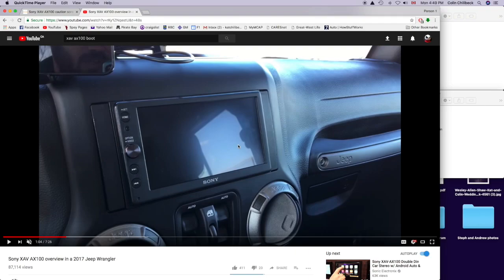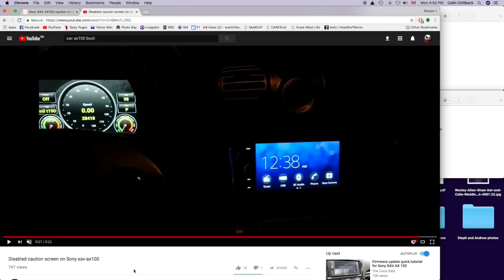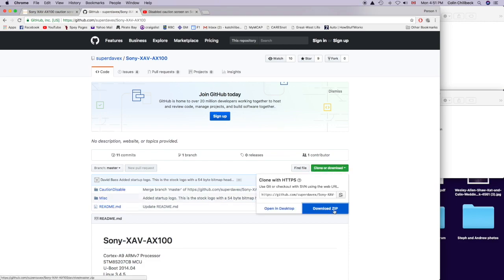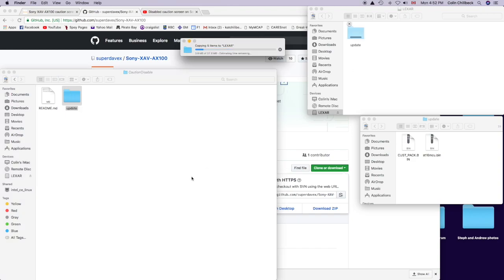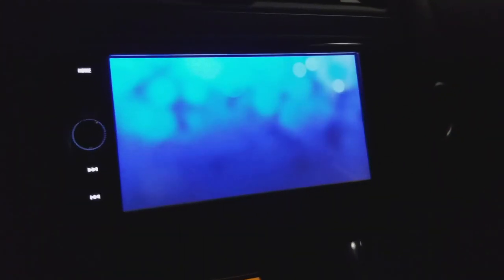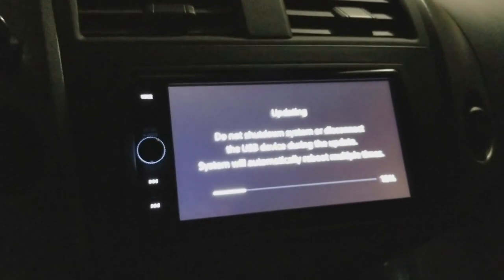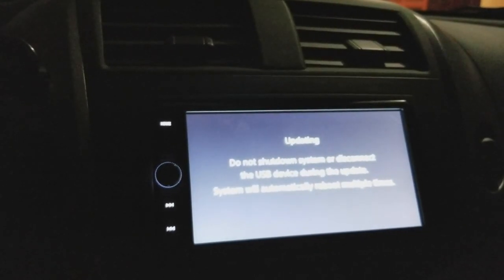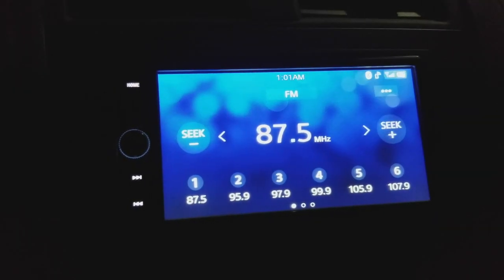How To: DISABLE XAV AX100 Warning Screen!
This video shows the steps I took to update the radio with a Non Stock software to remove the caution screen.
You MUST complete the Sony update BEFORE completing this one. You can see a video on how to do the stock up date
All credit to David Bass who did the programming.